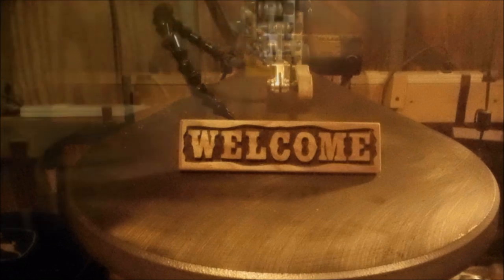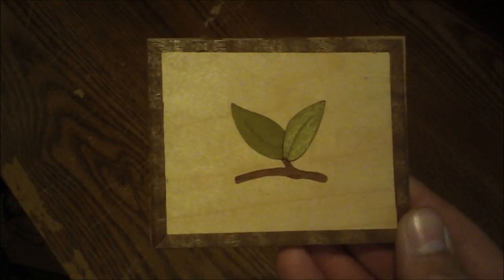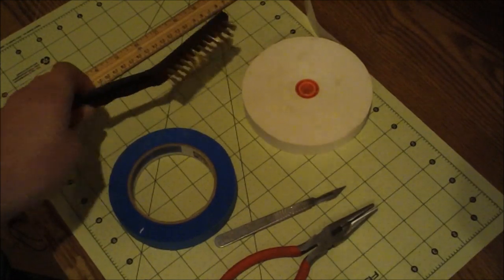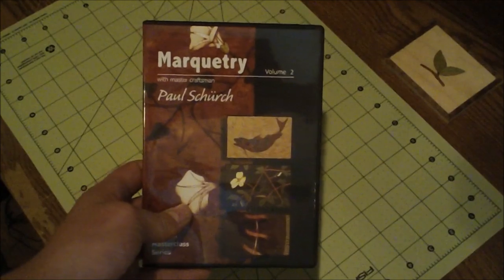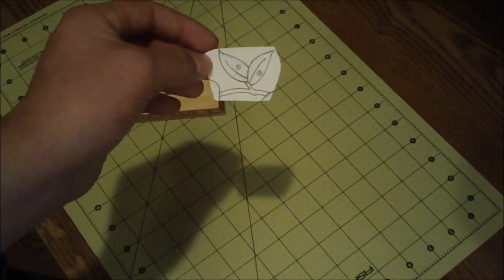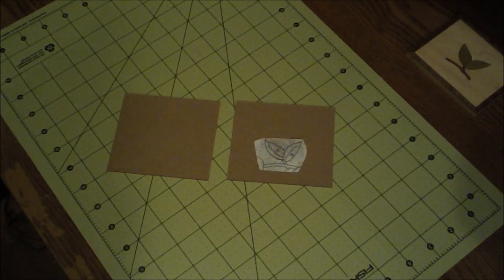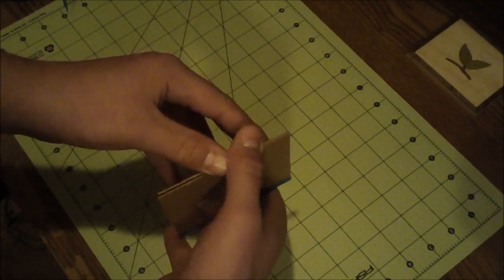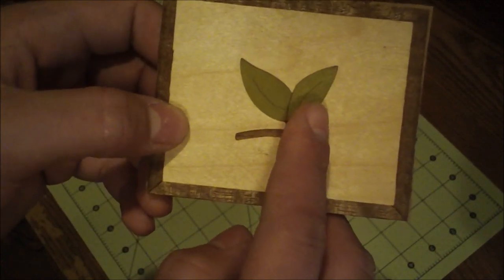Ep.45 Marquetry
My tutorial on marquetry using the scroll saw.